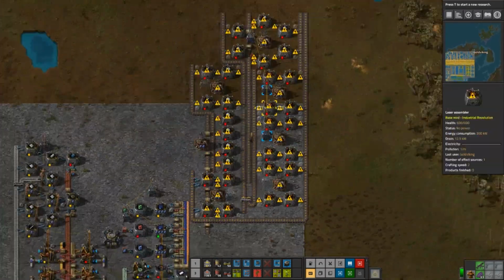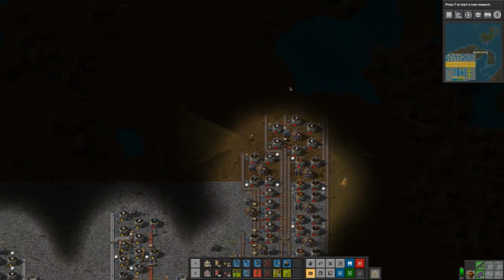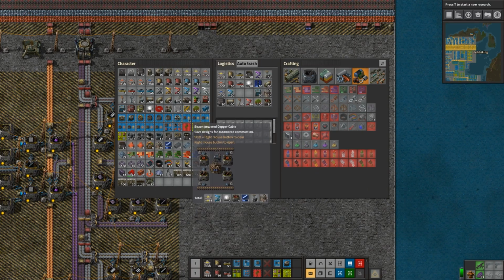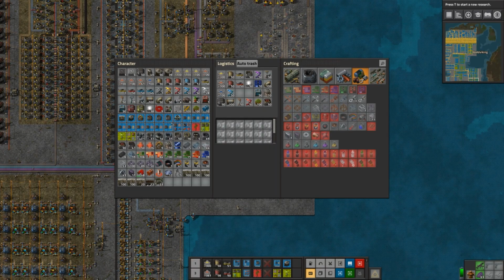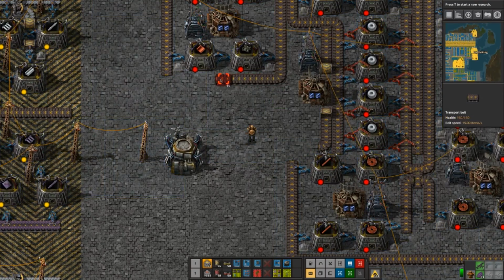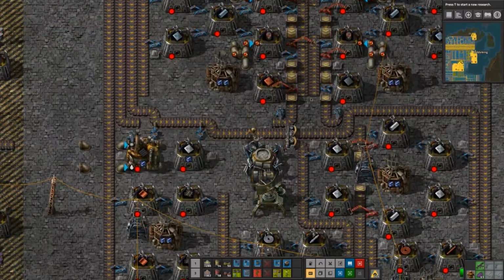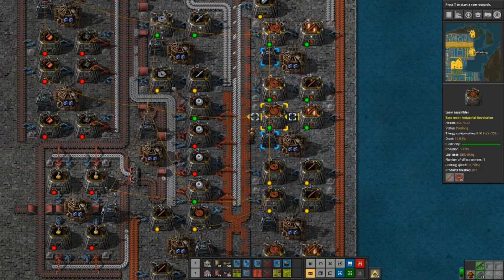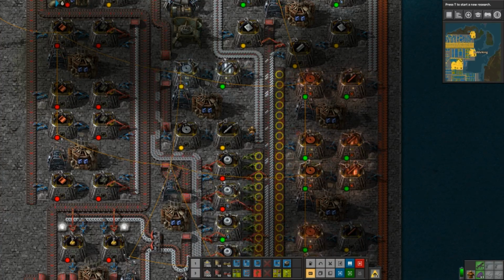Factorio Industrial Revolution Complete Playthrough - 132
Join me on my trip through inserter Hell. This lets play focuses mainly on the Industrial Revolution Mod. The only other mods installed are FARL and Bottleneck.